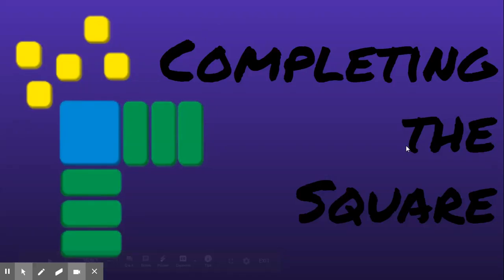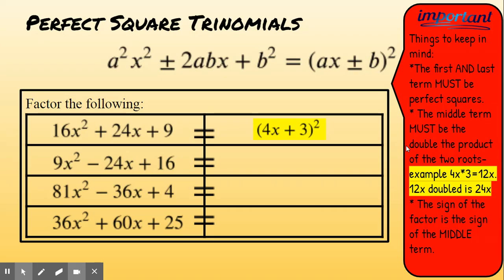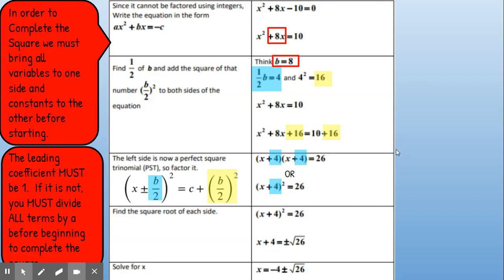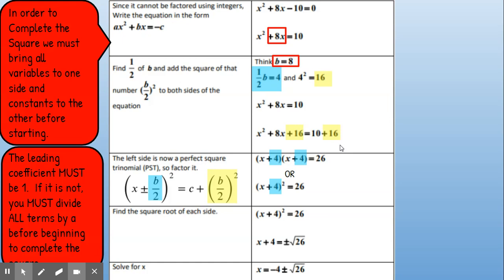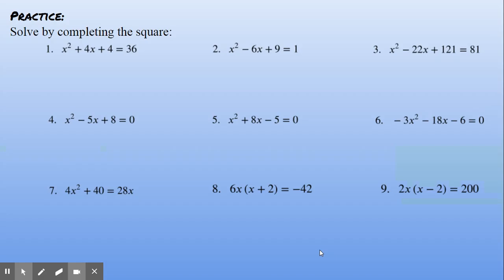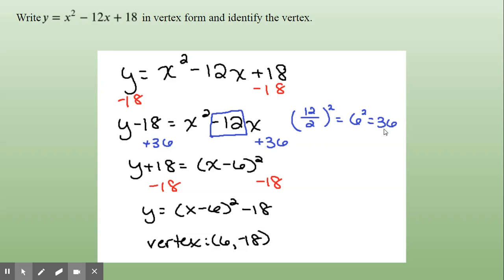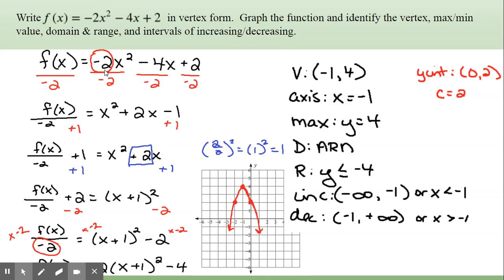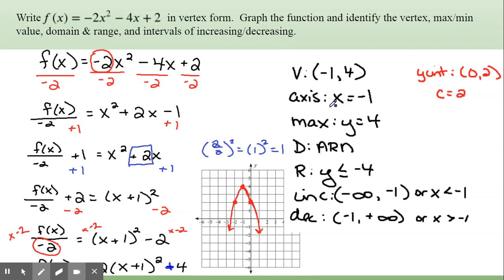Completing the Square